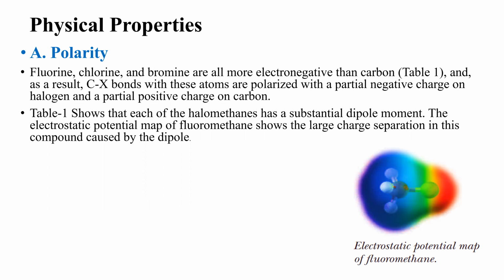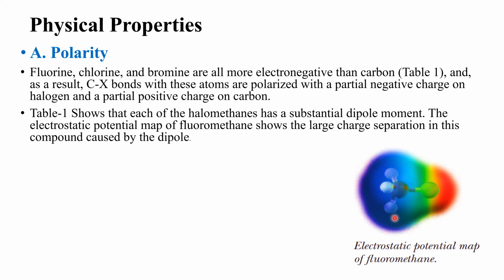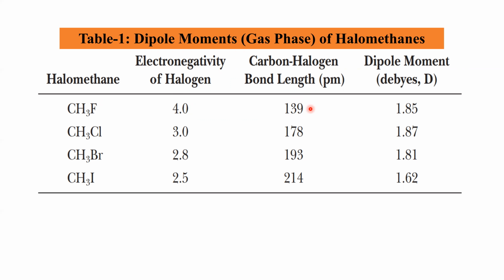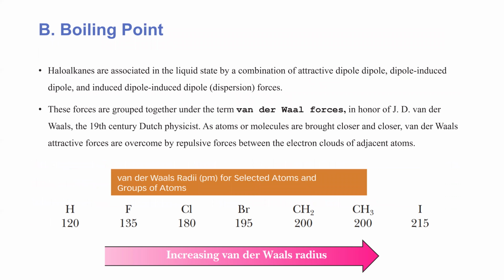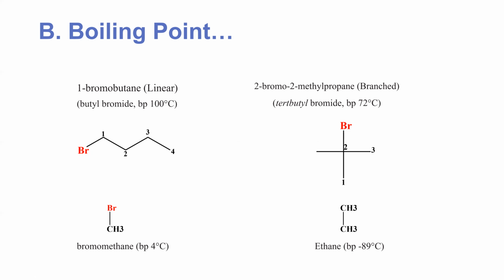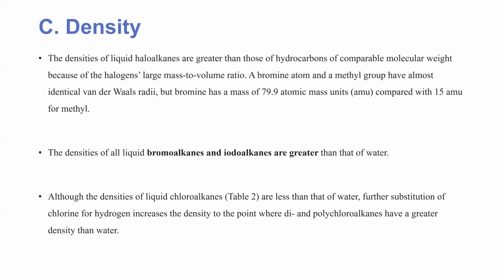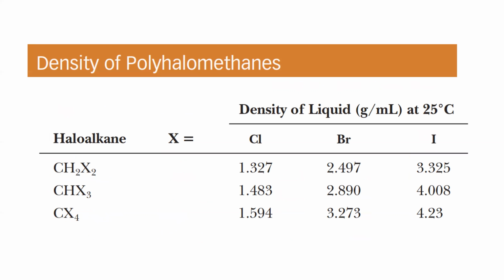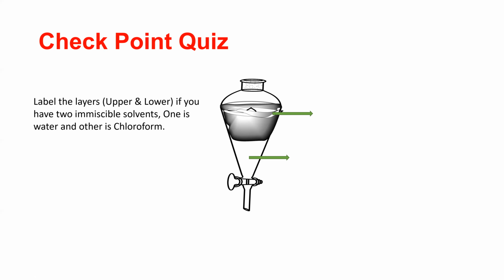Part II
The lecture covers structural features and physical properties of Alkylhalide.